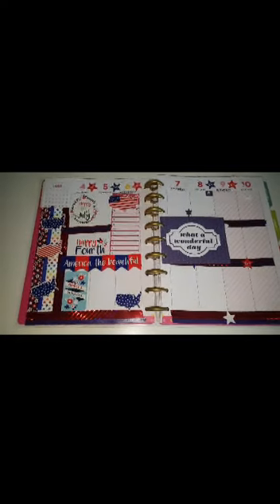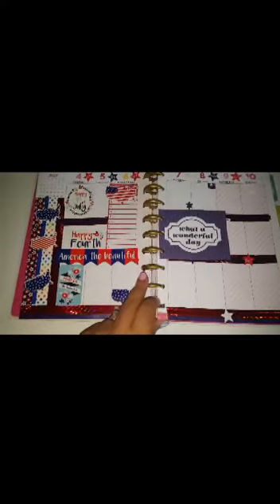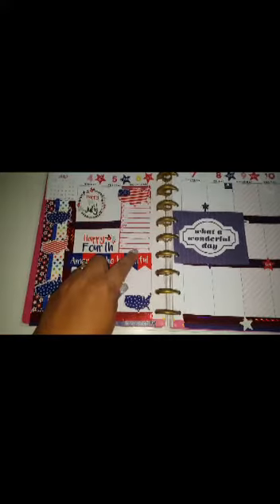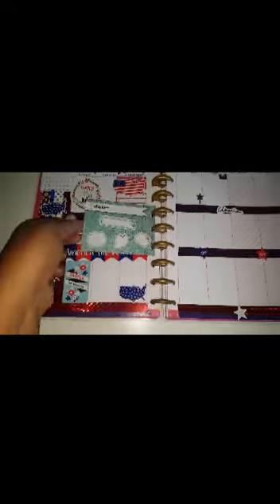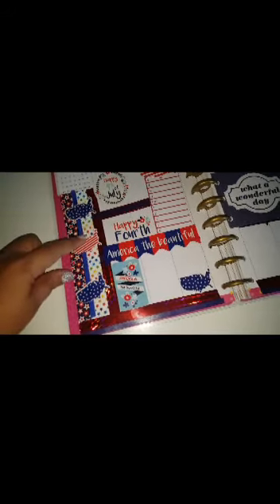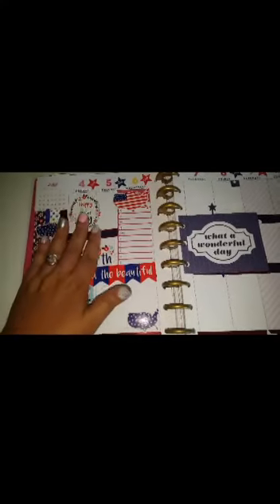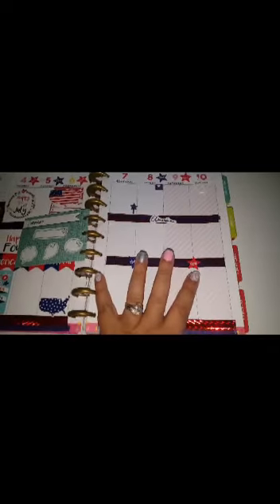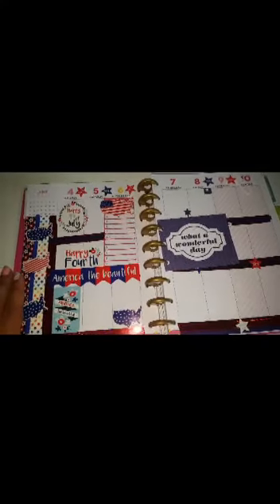Happy Planner Weekly Share July 4th-10th💙❤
Welcome back friends!! Sorry about the quality of this video something happened to it when I did some editing🤔 I hope you all enjoy and Happy Fourth ❤💙😚